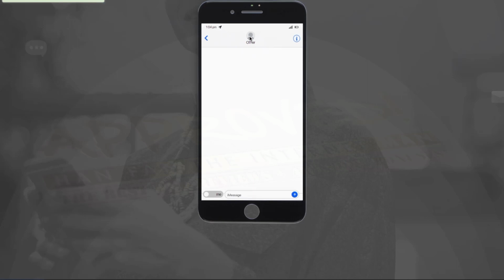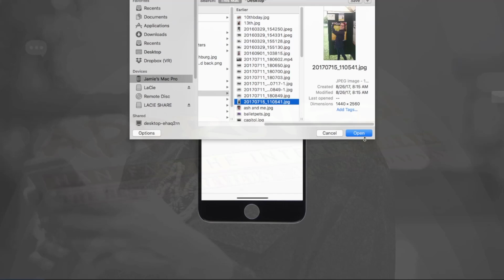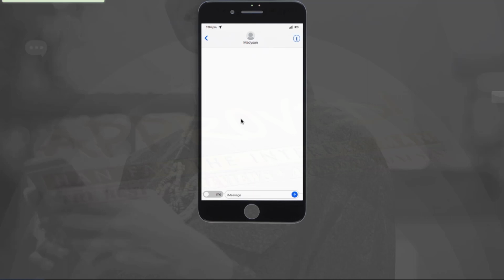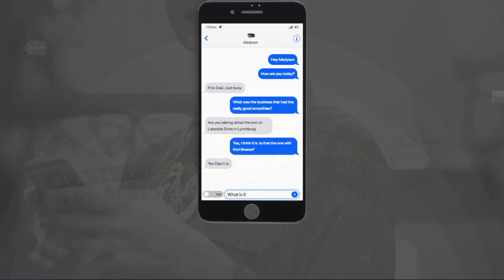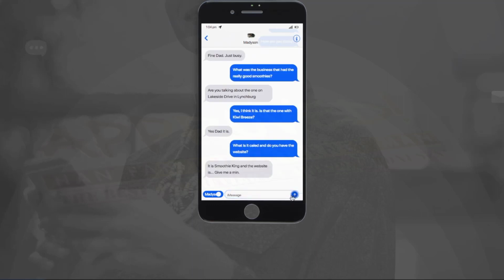TXTVideo Demo Video - get *BEST* Bonus and Review HERE!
to watch TXTVideo Demo, And watch Han's Other Awesome TXTVideo Reviews! Also, make sure you check out for TXTVideo Review with Awesome TXTVideo Bonuses! TXTVideo Allows You To Create Fully Customizable Text-story Videos That Allow You To Market In A New, Fresh And Unique Way On Facebook, Instagram And Snapchat With This Brand New Saas Cloud Based Video Creation Software! TXTVideo is a brand new video technology that feels like a fun toy yet has the POWER to assist in making your TXT/SMS Style Videos to go viral and is a MUST for your video marketing tool box! With TXTVideo Be The First In Your Market To Create Highly Engaging Text-story Videos For Carrying Your Marketing Message In Just A Few Minutes. Create Highly-Engaging And Fully Customizable Text-Story Videos In Minutes. With TXTVideo Create Text Stories That Are Displayed In A Smartphone And Turn Them Into Videos. Your friend Han Fan The Internet Man in this Demo Video gives you an honest TXTVideo Review and Demo and tells you just why you must get your exclusive copy now!

TXTVideo Review and Bonuses - TXTVideo

TXTVideo Key Features:

- Create Text Stories That Are Displayed In A Smartphone And Turn Them Into Videos!
- Works For Any Product In Any Niche. Complete Newbie Friendly. No Technical Skills Required!
- Unique Combination Of Psychology + Technology To Push Engagement Through The Roof!
- SaaS Cloud Based Video Creation Software. Nothing To Download Or Install!

Title: I want my TXTVideo Bonus [youtube]